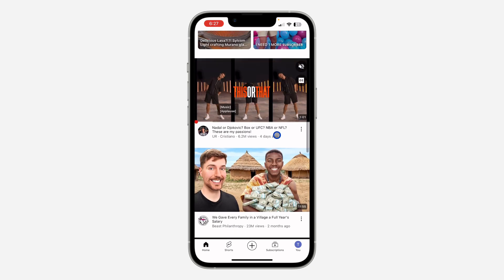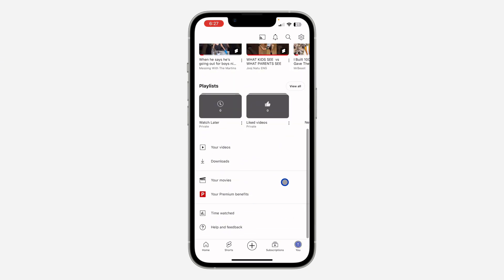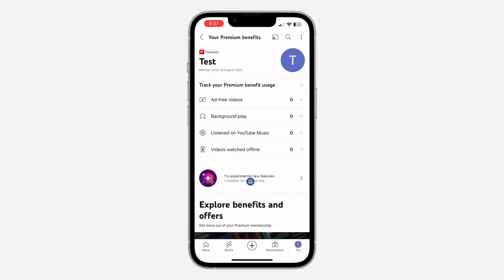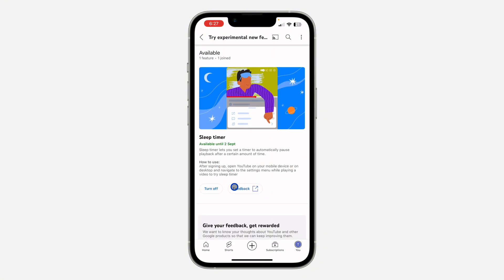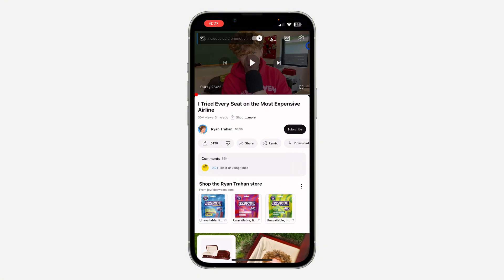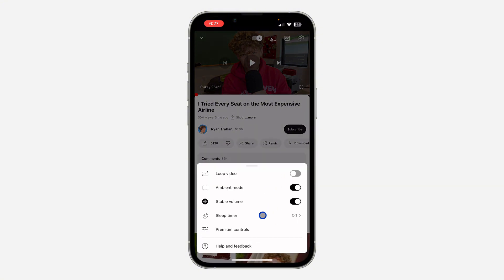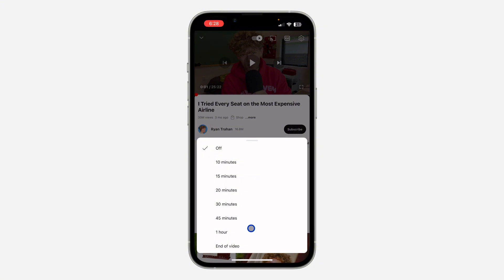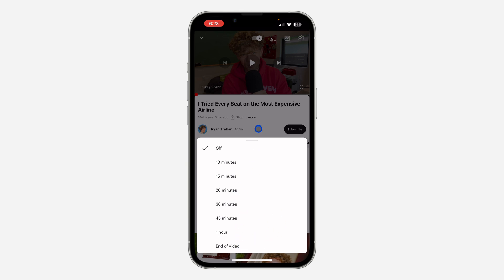How to Turn On Sleep Timer on YouTube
In this video, we'll guide you on how to turn on the sleep timer on YouTube. Whether you're watching videos before bed or just want to limit your screen time, this step-by-step tutorial will show you how to set a timer to automatically stop playback after a certain period. Perfect for those who like to fall asleep to their favorite content!